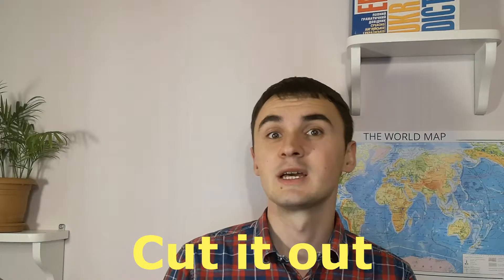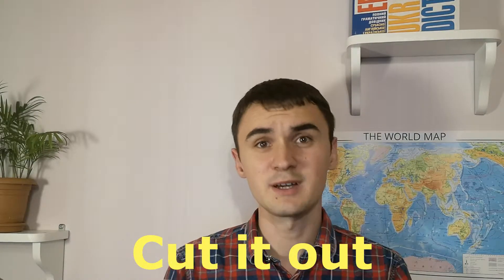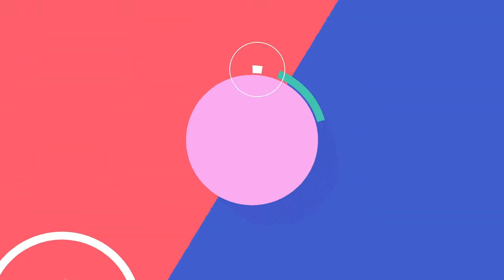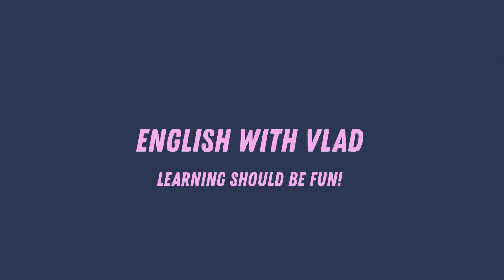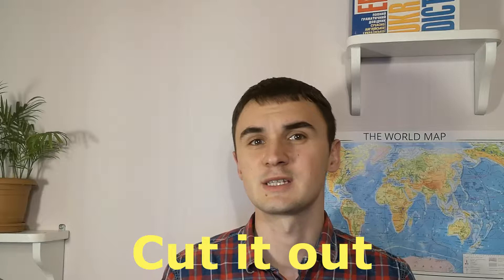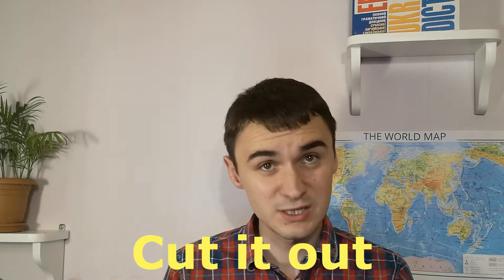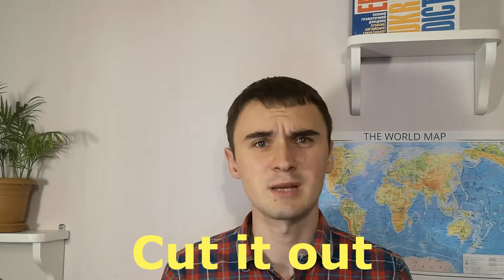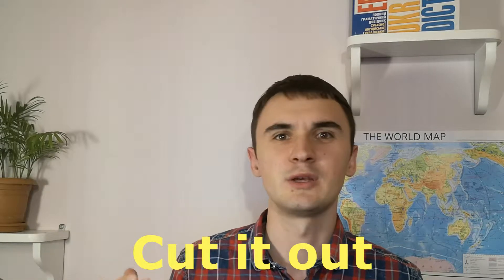English WIth Vlad - Cut it out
Hello, friends! Today we have a new phrase: "Cut it out!" so, let's find out the meaning.
Cut it out it's a spoken phrase, and it's basically used to tell someone to stop doing something, especially when it's annoying you. For example, Hey, boys, cut it out, don't you see that mother is trying to get some sleep?" Okay, so when you want to say, someone, to stop doing something, you can just simply say - Cut it out! Goodbye! 🤓 😜

You can always book an online session with me to practice your speaking, just follow the